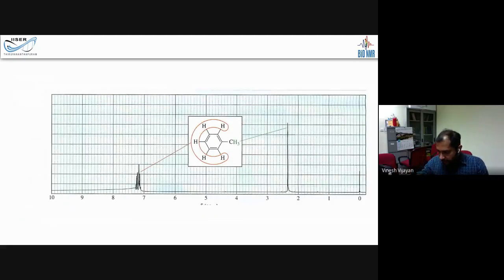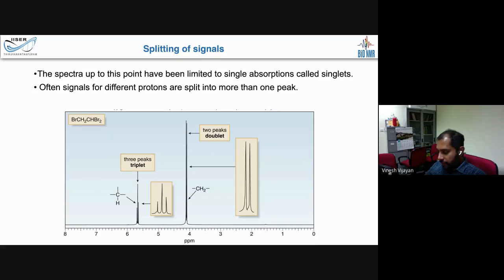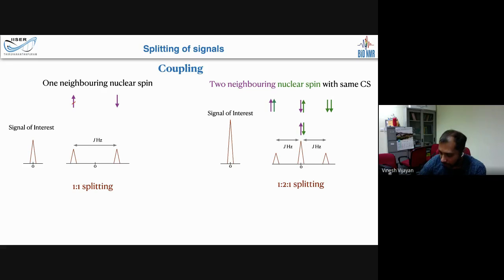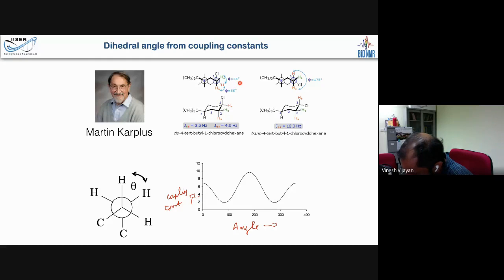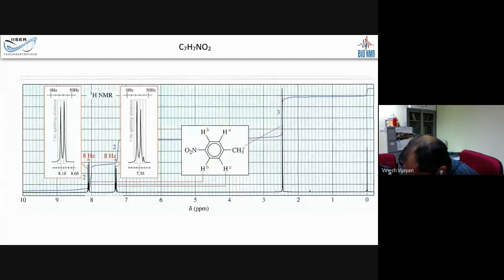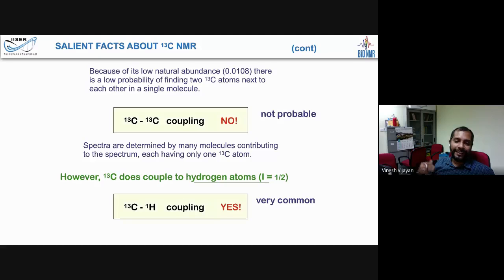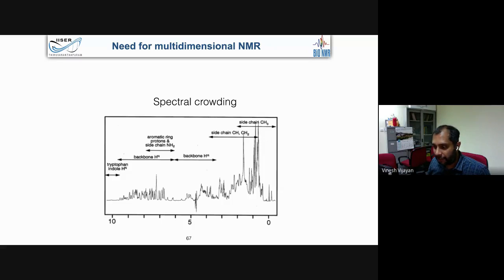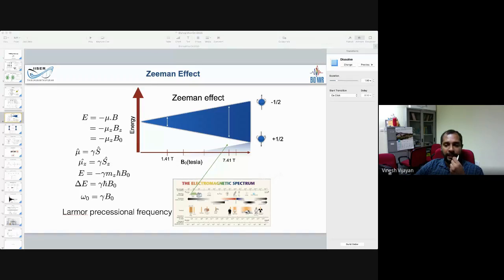Day 4: Part 2 of NMR Spectroscopy - FDP on Instrumental Methods of Analysis